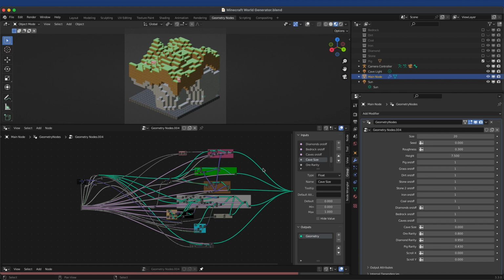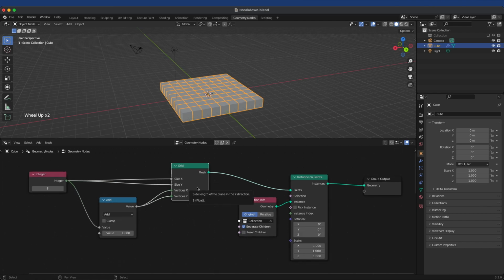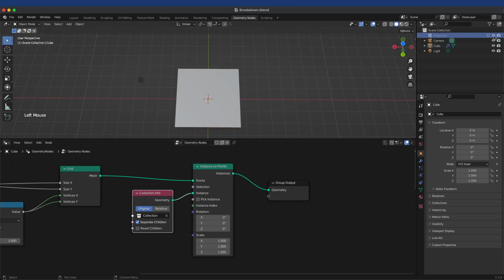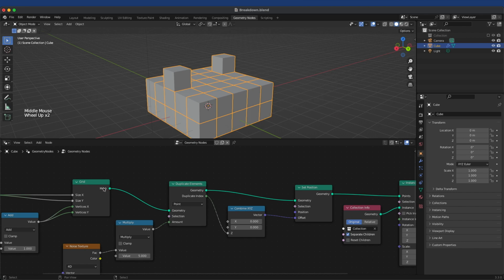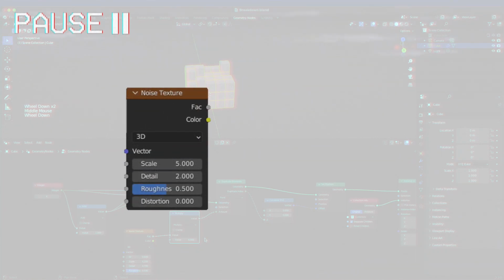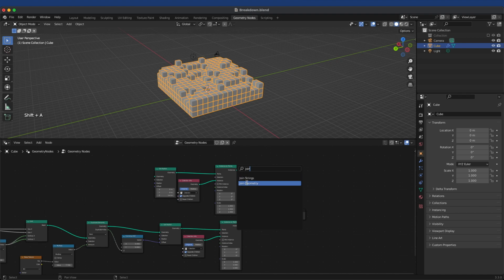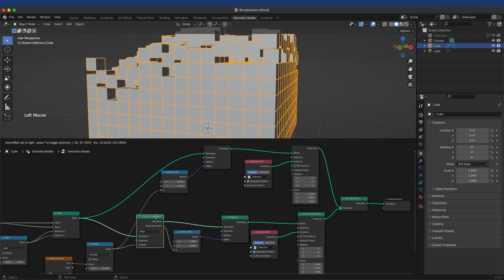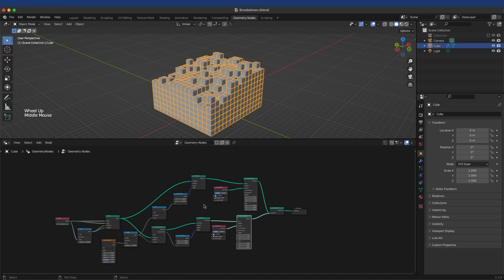How The Blender Minecraft World Generator Works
How to use Blender's geometry node systems to create a procedurally generated mini Minecraft World!